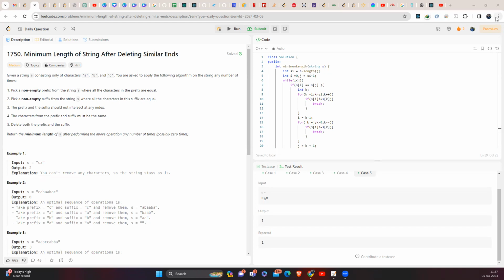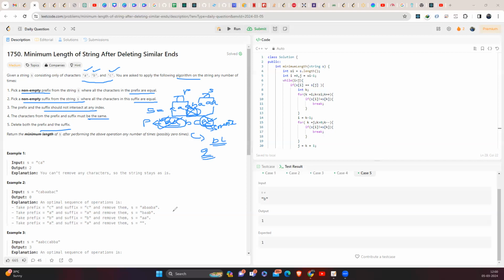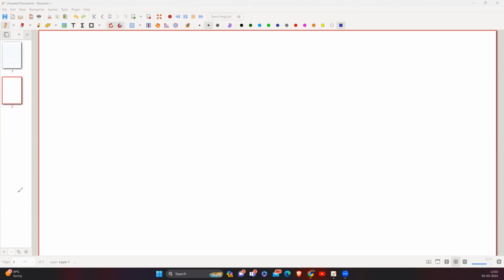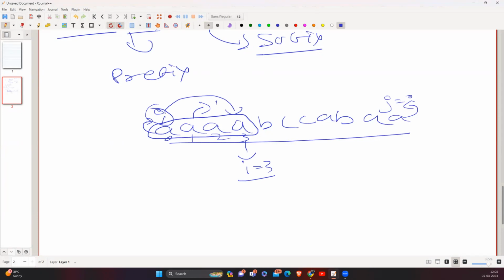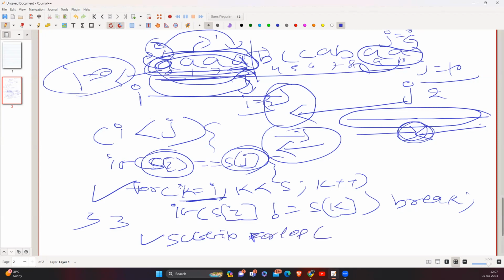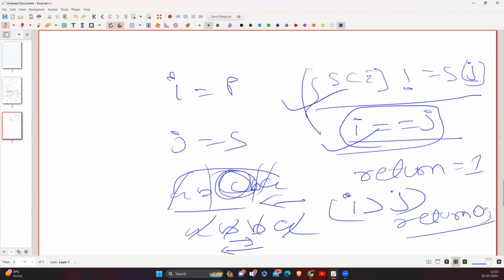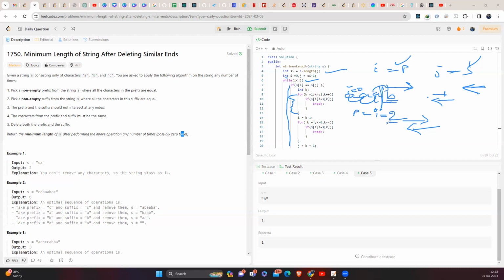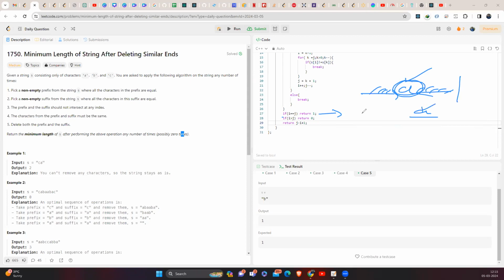Minimum Length of String After Deleting Similar Ends | Daily LeetCode Solution | DSA Practice | 1750